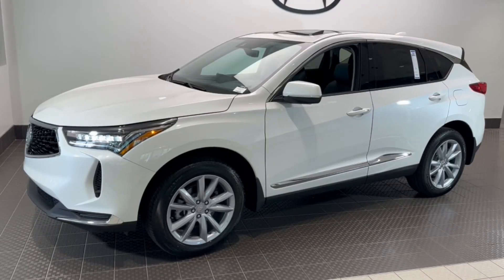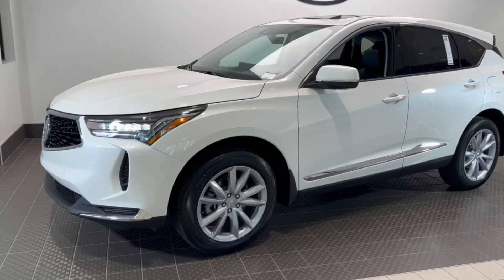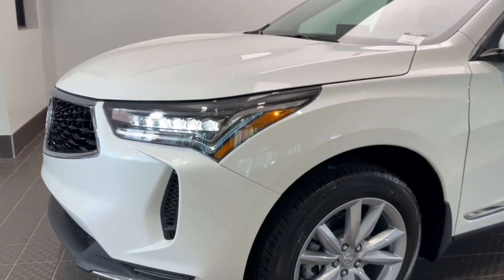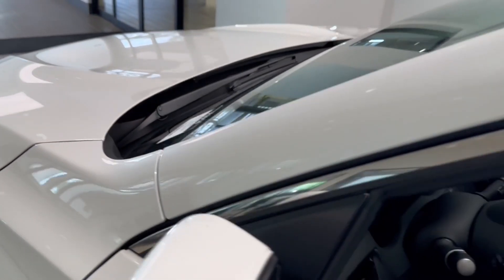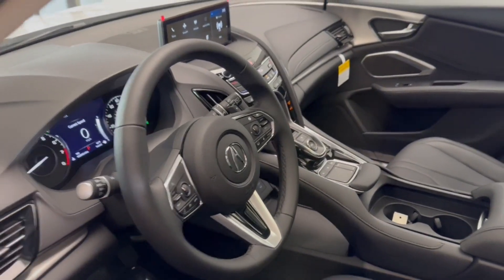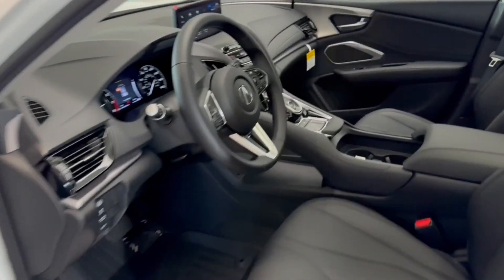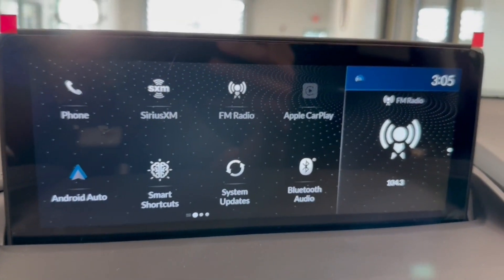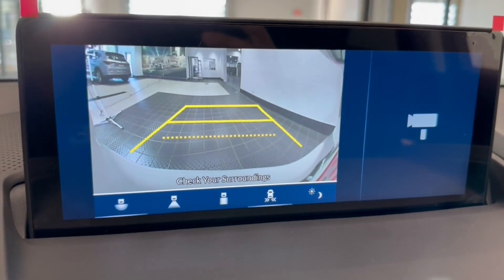2024 Acura RDX Base IL Libertyville, Barrington, Palatine, Glenview, Schaumburg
New 2024 Acura RDX Base available at McGrath Acura Libertyville located in 1620 S Milwaukee Ave, Libertyville, IL, 60048. Servicing the Libertyville, Barrington, Palatine, Glenview, Schaumburg area.

Get a feel for the  2024  Acura RDX. Torn between luxury and high-performance? Get both in the RDX. These are just some of the great options this vehicle comes with: Apple Carplay®/Android Auto®, Pre-Collision System, Intelligent Auto on/off High Beams, Lane Departure Warning, Panoramic Roof, All Wheel Drive, Moonroof, Keyless Entry, Keyless Start, Heated Mirrors. See for yourself how luxurious high-performance can be. Drive the RDX today!